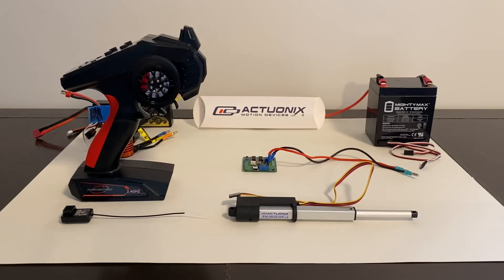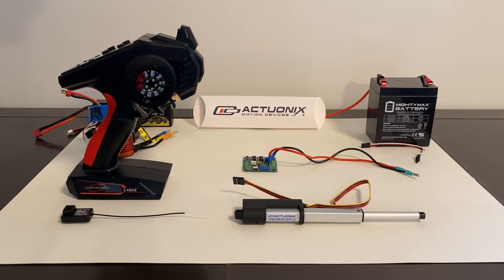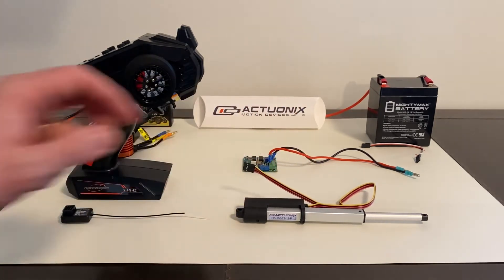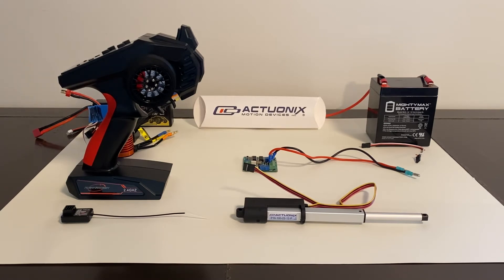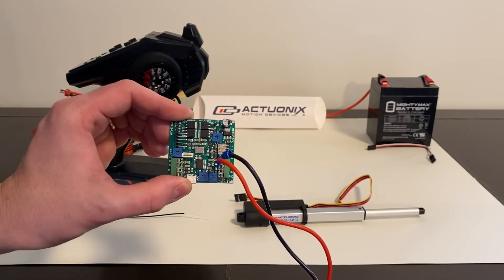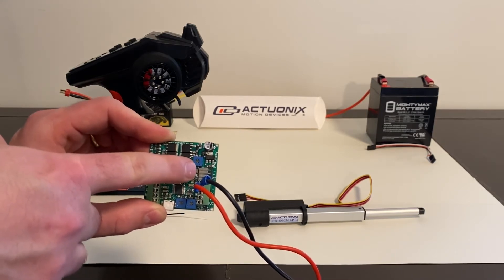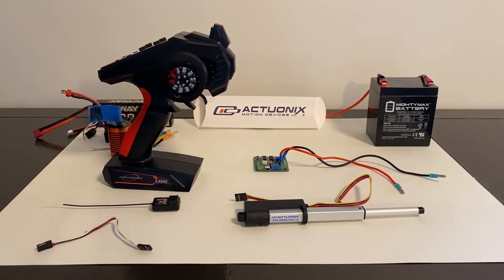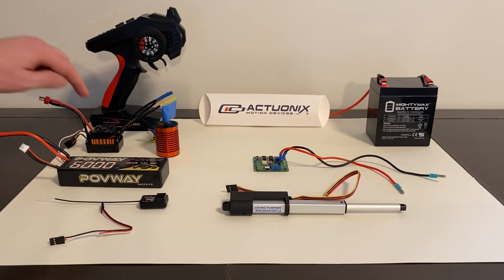Operating a Linear Actuator with RC Controls using a LAC Board and ESC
In this video you will see the steps needed to operate a linear actuator with an RC transmitter using a LAC Board and Electronic Speed Controller (ESC).

12 Volt (5 amp) Battery:

RC Transmitter and Receiver:

Remember when selecting an ESC you need to make sure it is compatible with your motor. i.e. make sure that it is either for Brushed or Brushless motors.